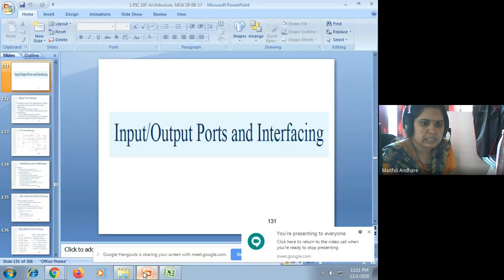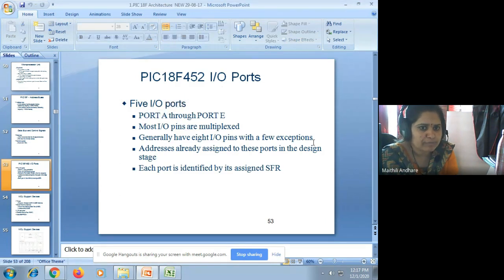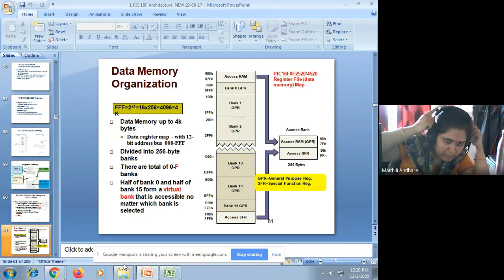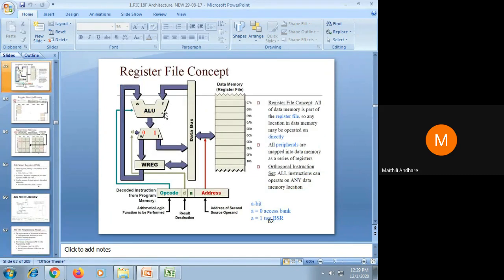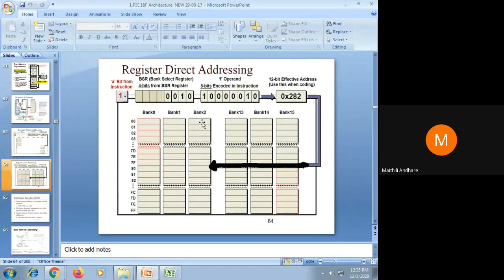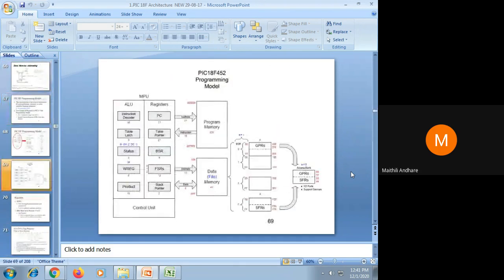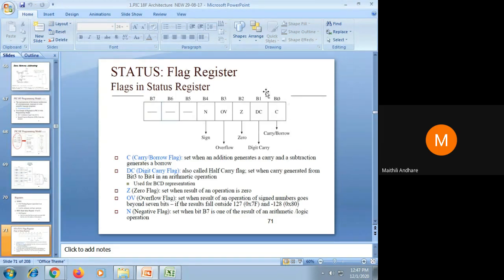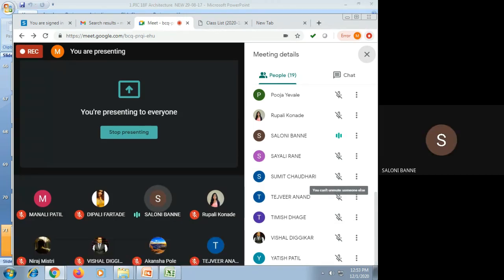bcq prqi ehu 2020 11 30 at 22 39 GMT 8